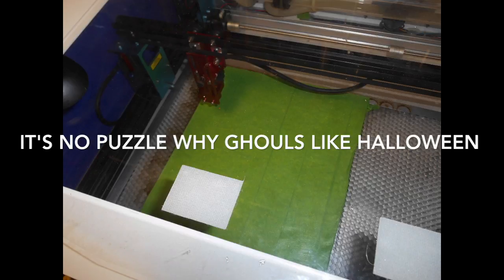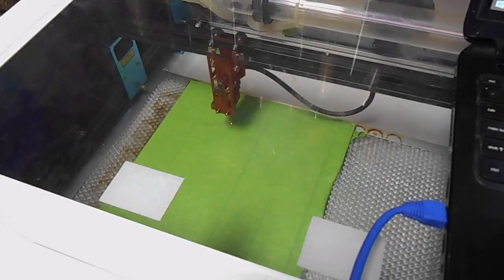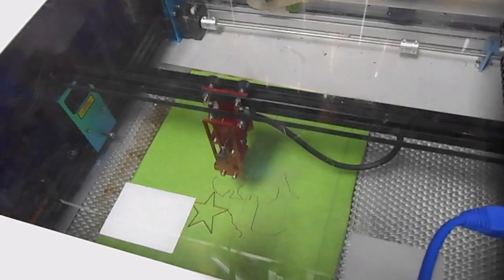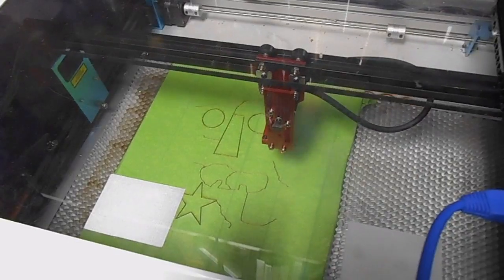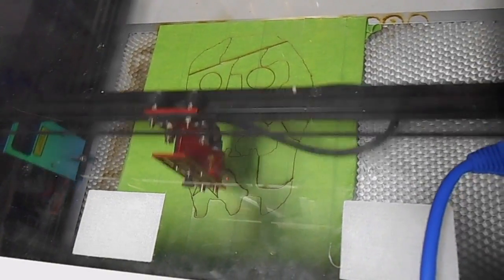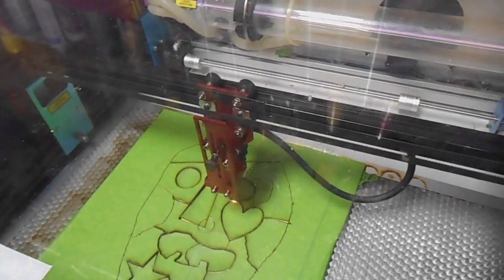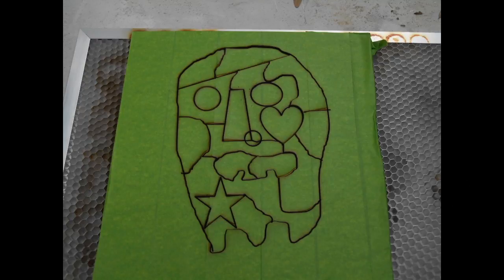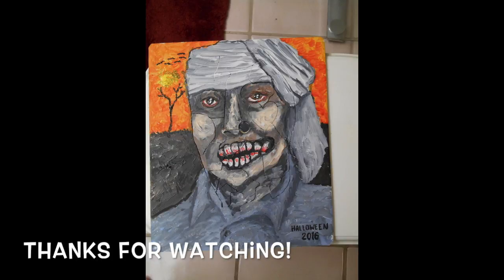It's no puzzle why ghouls like Halloween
Don't be too scared, it's only our 2016 Halloween tray puzzle!